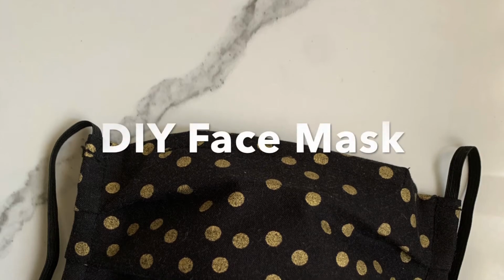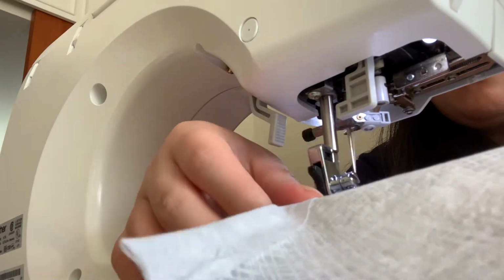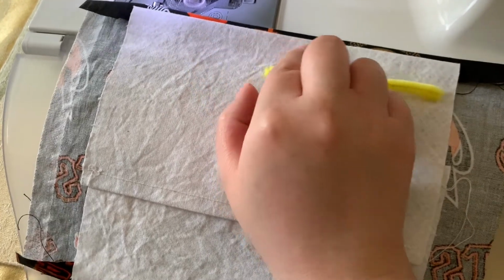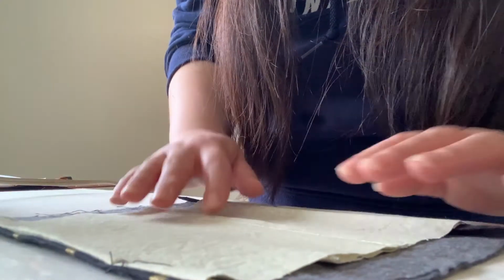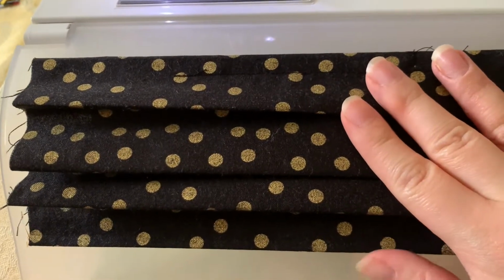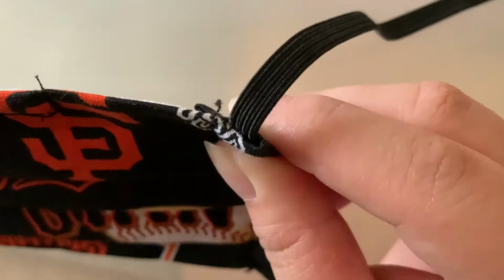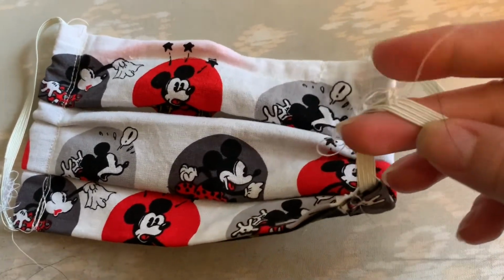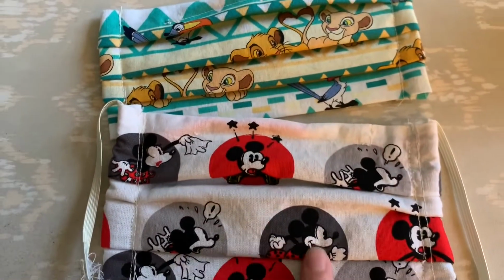How to Make A Face Mask with a Filter Pocket & Nose Wire | DIY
this video shows you how to sew a pleated face mask with a filter pocket for an extra layer of protection, such as a coffee filter, and a nose wire which helps the mask contour and fit your face and nose better! this design is easily adaptable to whatever fabric and materials you have at home during this pandemic.
give this tutorial a few tries and it'll get better with practice!